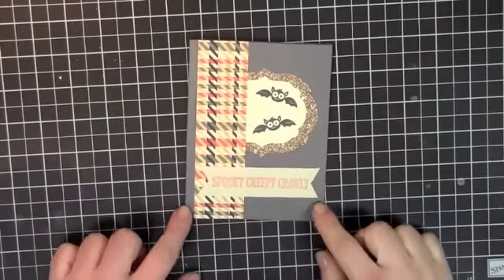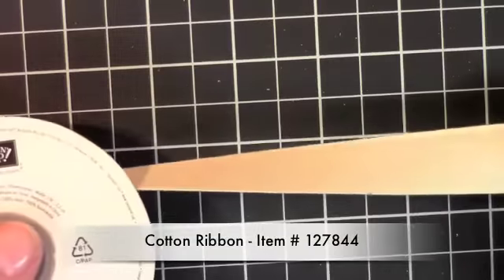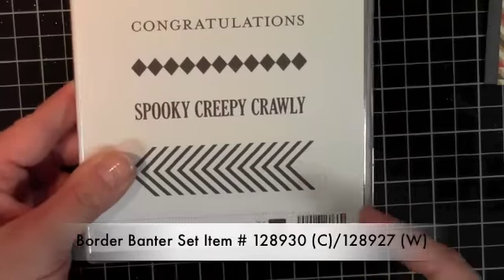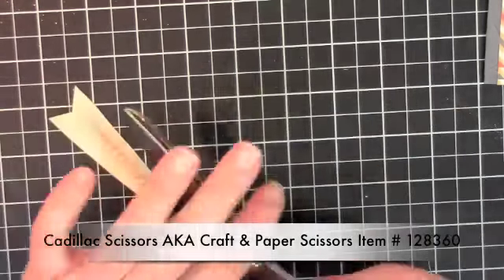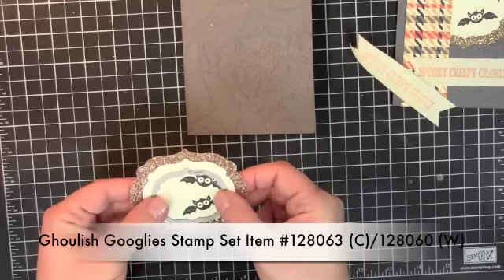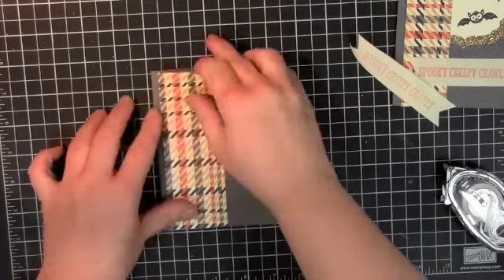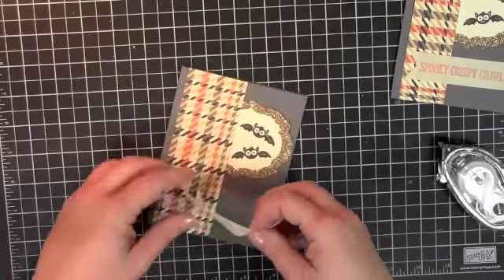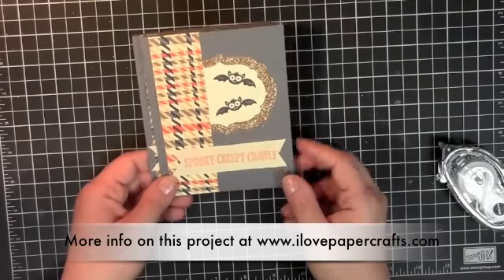Border Banter Halloween Card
Stamping on cotton ribbon with Stampin' Up's Border Banter stamp set. Features the Ghoulish Googlies stamp set.